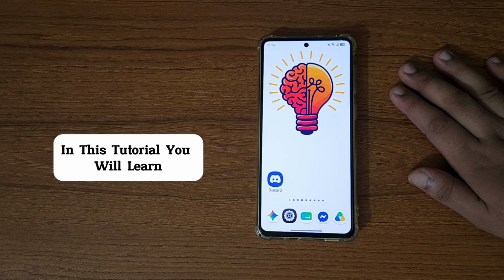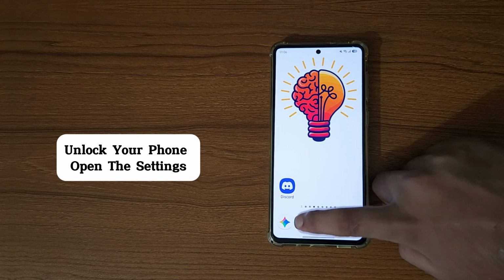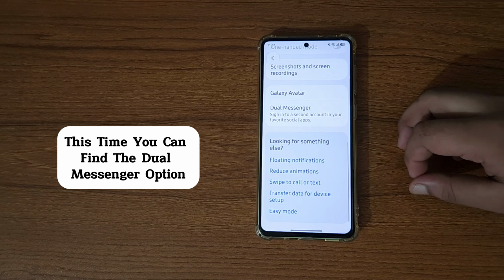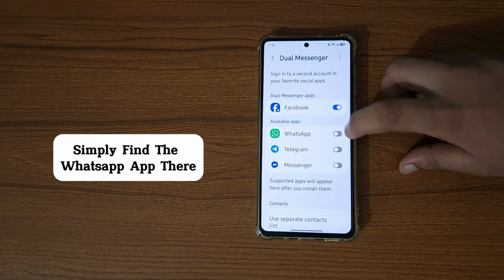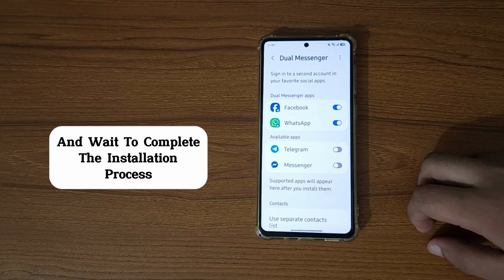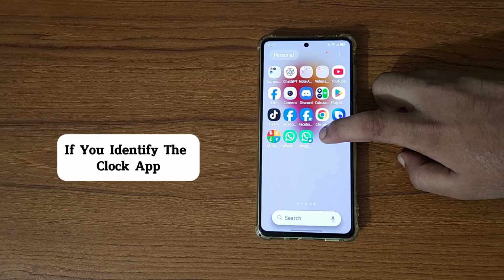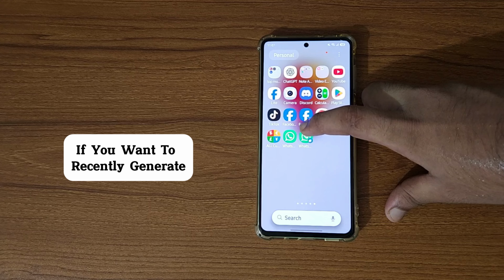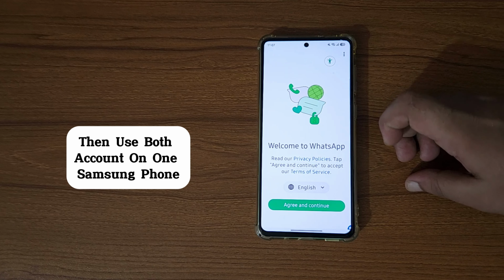How to Use Two WhatsApp Accounts on Samsung Phone (Easy Setup Guide)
Want to use two WhatsApp accounts on one Samsung phone? In this step-by-step Samsung tutorial, I'll show you how to set up a second WhatsApp account using the built-in Dual Messenger feature—no third-party app required.

00:07 Open Samsung Settings
00:23 Open Dual Messenger
00:30 Enable WhatsApp
00:38 Install the Second WhatsApp App